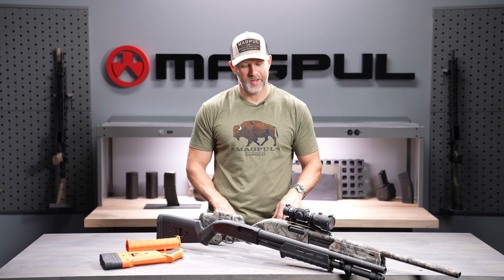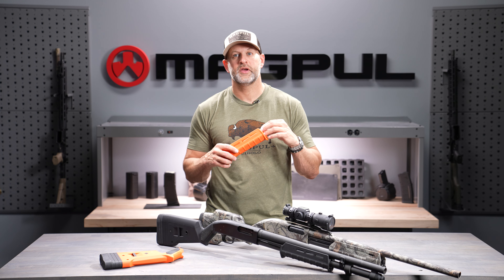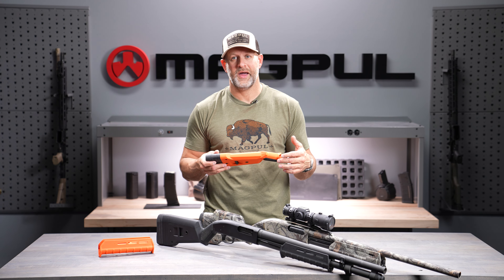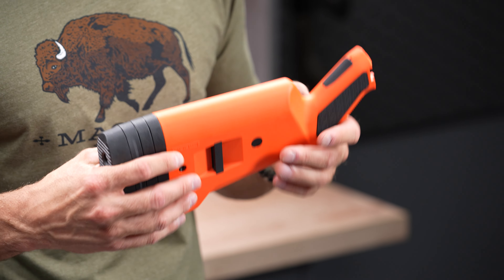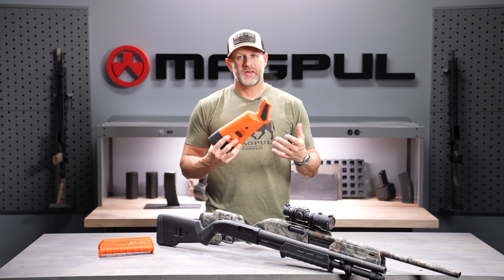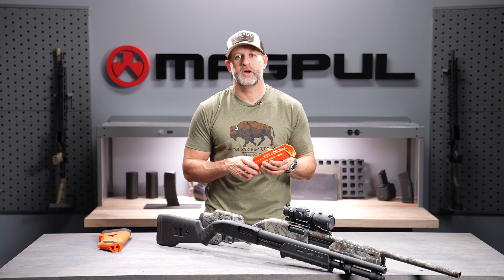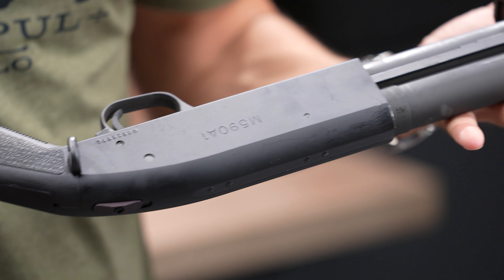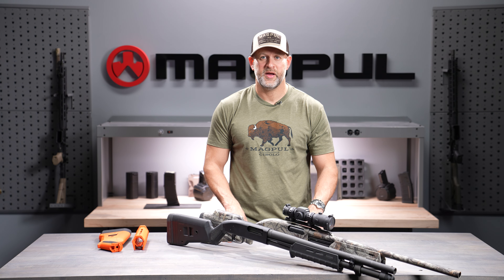The Magpul Bottom Line - SGA Shotgun Upgrades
00:00 Intro
00:21 SGA Line Introduction
00:43 870 and 500/590
01:04 Hand Guard
01:42 Installation
02:16 SGA Stock
02:55 SGA Features
03:20 Sling Options
03:58 Adjustability
04:55 Installation
05:50 Small Parts
06:50 Colors
07:21 Outro

879 vs 590? No matter what team you're on, we've got the best ergonomic and capability upgrades for America's favorite pumps. 🇺🇸